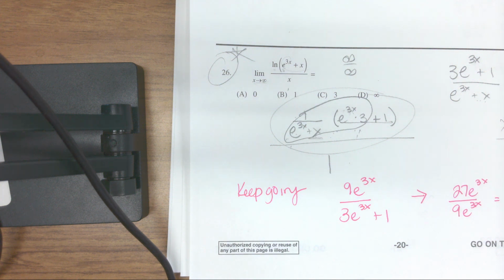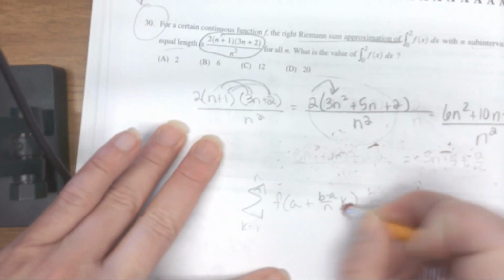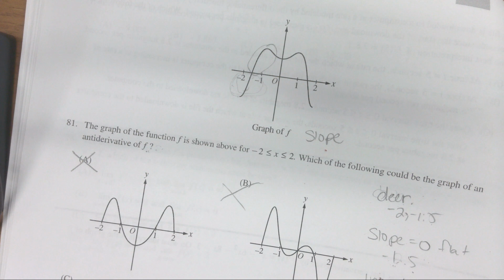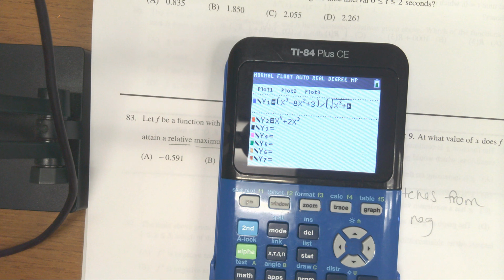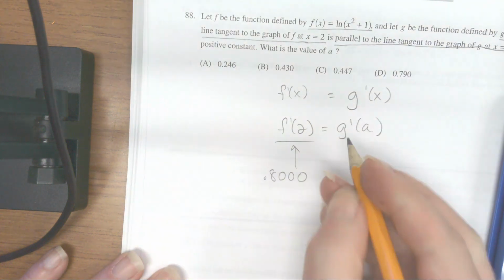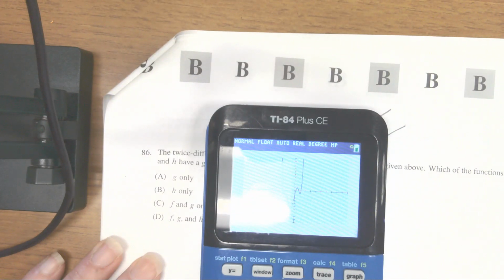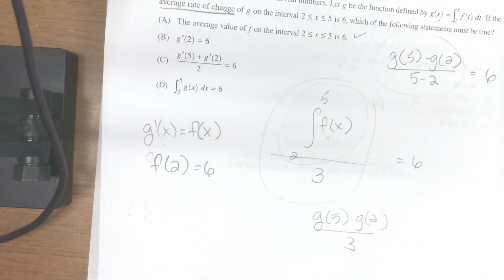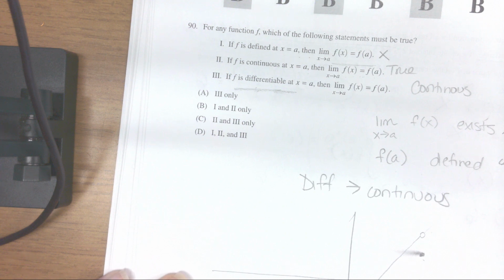AP Calculus Selected 2017 Exam Questions